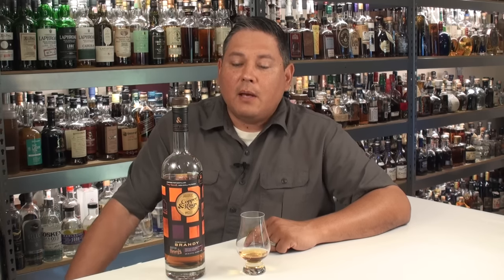Copper & Kings American Brandy Review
Here I review a Copper & Kings American Single Barrel Brandy hand selected by Binny’s in Chicago.  It’s very similar to the standard Butchertown bottling that is widely available and both are bottled at 120 proof and retail around $60.
Copper & Kings is currently bottling sourced brandies that are then matured in Kentucky ex-bourbon barrels.  Even though they’re a fairly new distillery (established in 2014), they already offer 3 traditional grape distilled brandies which are the un-aged “Immature” for $30, a Small Batch brandy for $35 and the 120 proof Butchertown for $60.   They also bottle two apple brandies, four absinthes and they even have four beer barrel aged brandies that sell under the “Cr&ftwerk” title.

As of 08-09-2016, my current bottle count stands at over 2,350 bottles.  I am a Certified Specialist of Spirits and have also been certified by the Tequila Regulatory Council (CRT).  I've been actively collecting for the last two decades and what started as a small basic home bar has transformed (with the help and understanding of my wonderful wife) into what I think is a pretty nice collection.
Cheers!